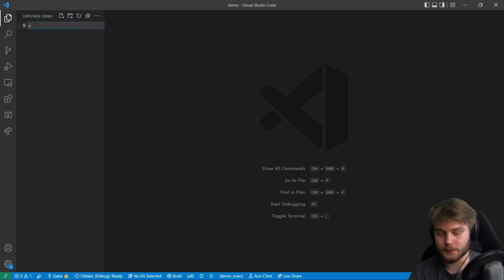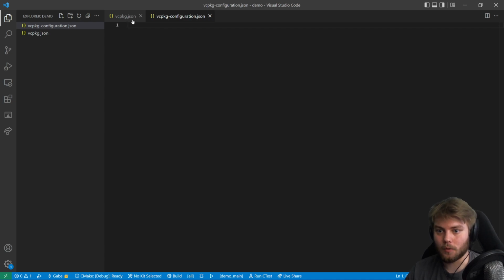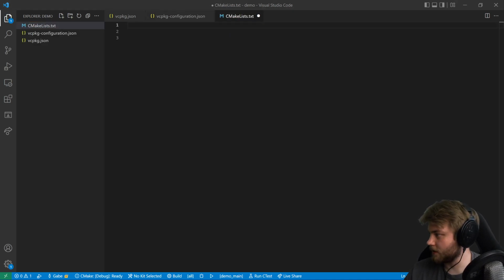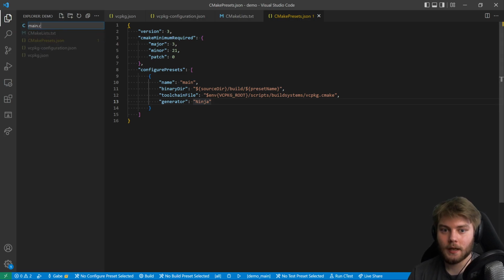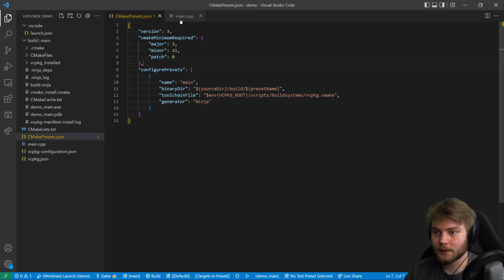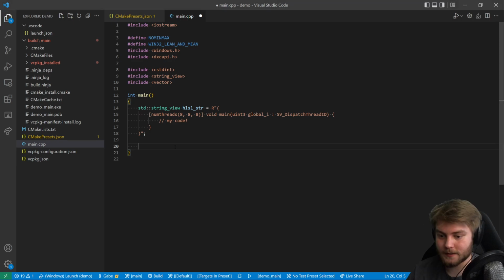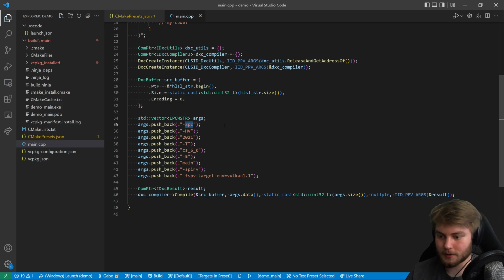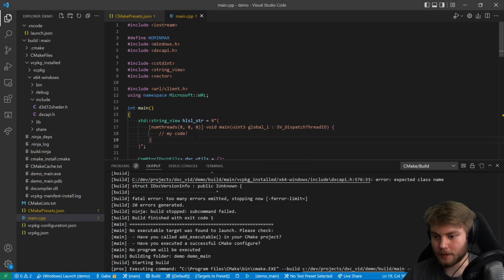How to use HLSL with Vulkan part 1: Using DXC to create SPIR-V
The first video in a series of videos describing how to use HLSL with Vulkan. Today I describe how to use DXC to compile HLSL to SPIR-V

Chapters
00:00 Introduction
02:58 Set up vcpkg configuration files
06:28 Set up simple CMake project
08:27 Test C++ build
10:31 Creating an application to convert HLSL text to SPIR-V (using DXC)
15:20 Realizing my mistake of using WIN32_LEAN_AND_MEAN
15:44 Outro